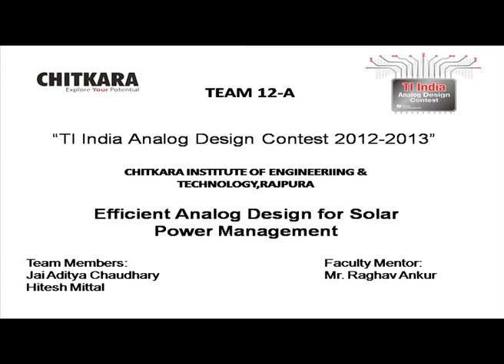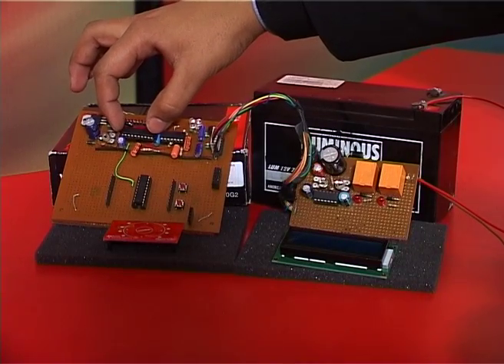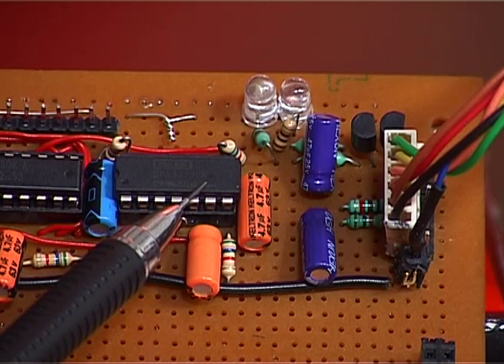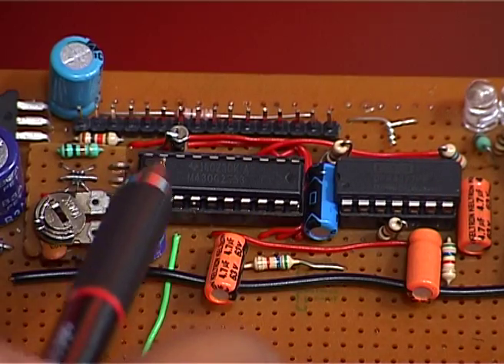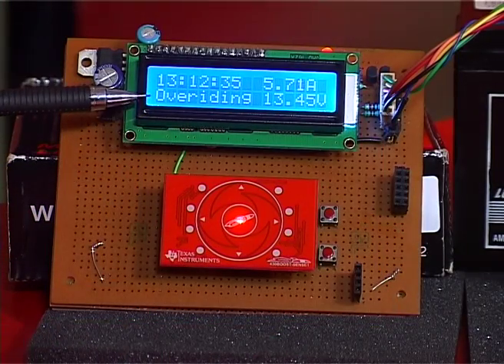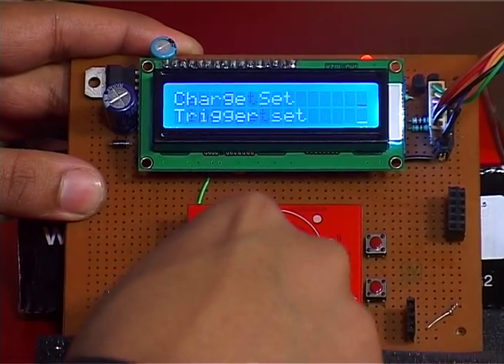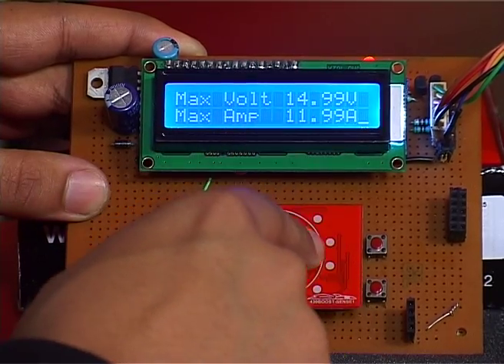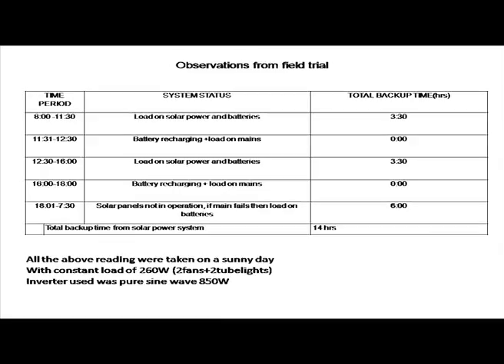TI India Analog Design Contest 2012-2013 -Efficient Analog Design For Solar Power Management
Efficient Analog Design For Solar Power Management
Chitkara Institute Of Engineering And Technology,Rajpura,Punjab
This Video won the Best Video Demonstration of the Project award under TI ADC 2012-13